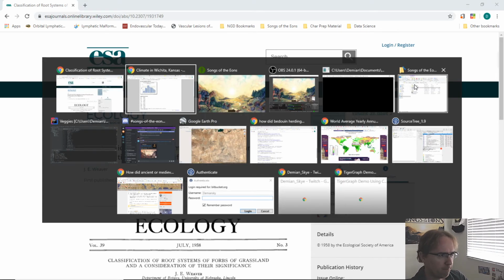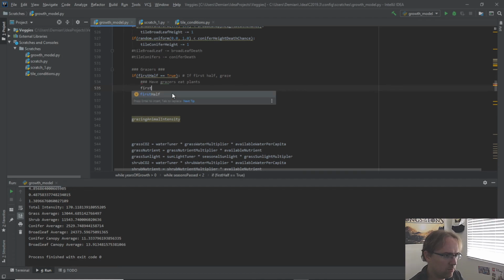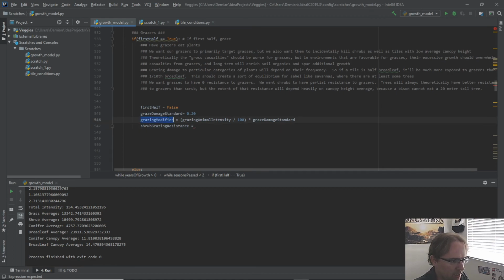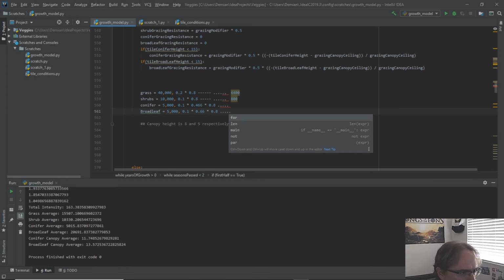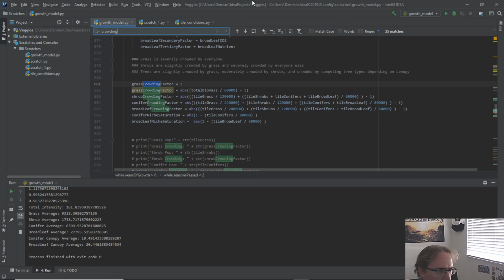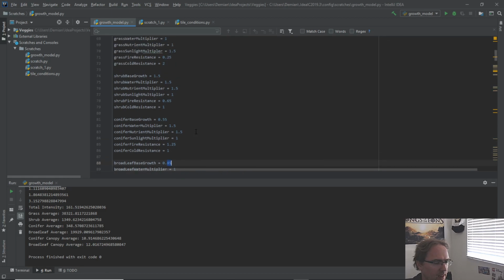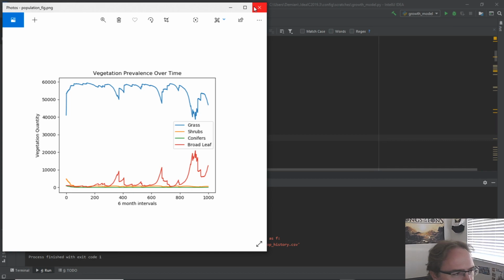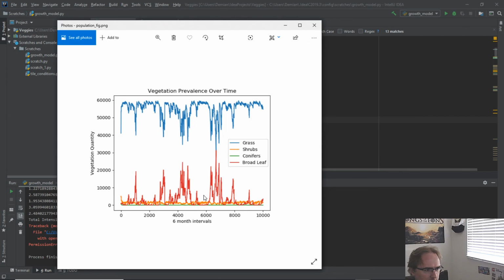Songs of the Eons Development (Demian_Skye) May 17, 2020 part 1